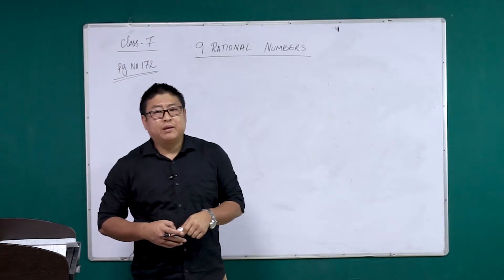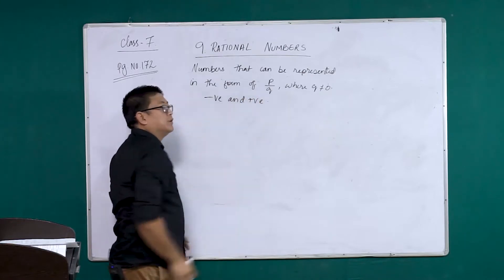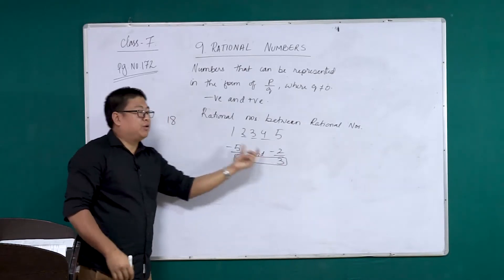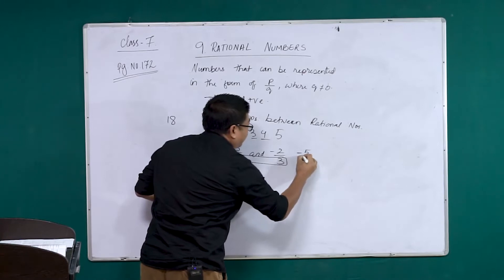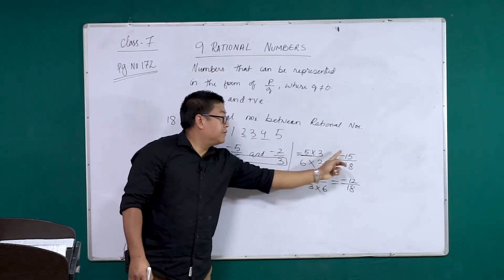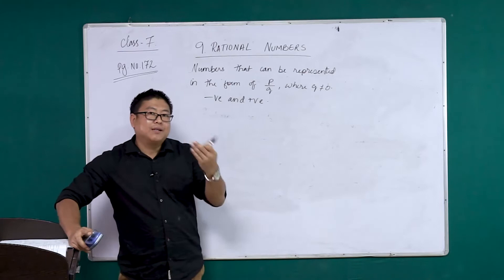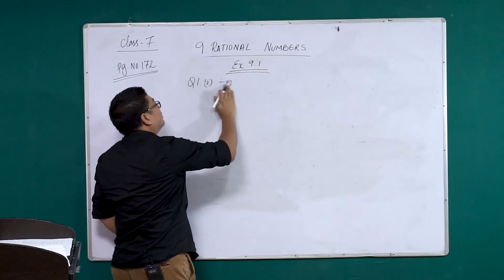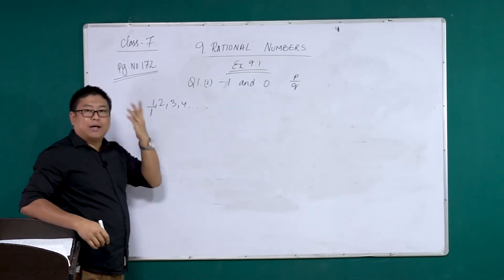28 June 2020 Class VII Mathematics ( Video 2)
Topic : Rational Numbers ( Part II)